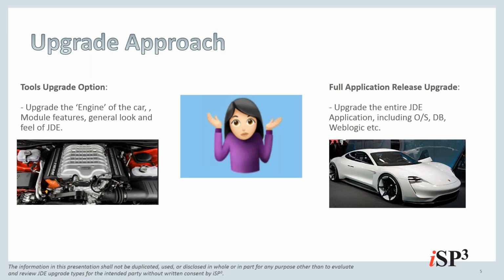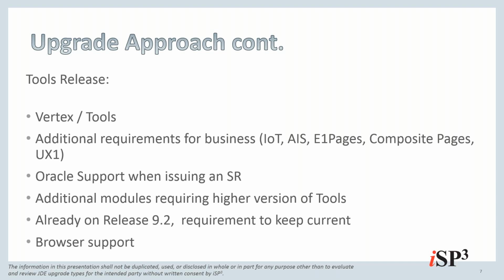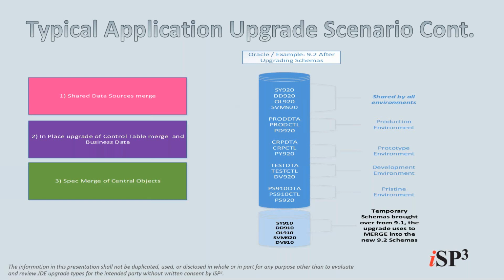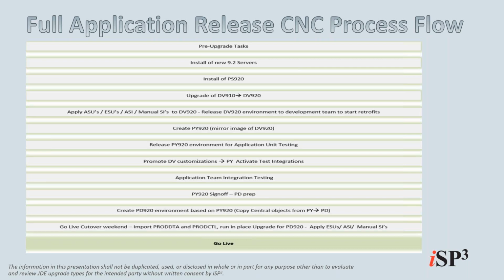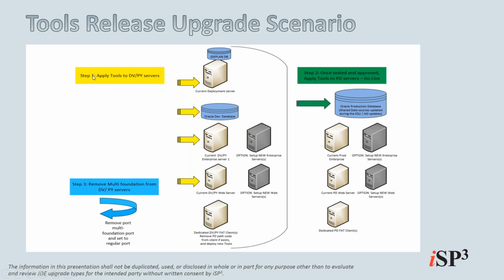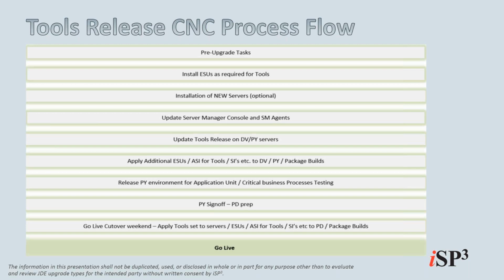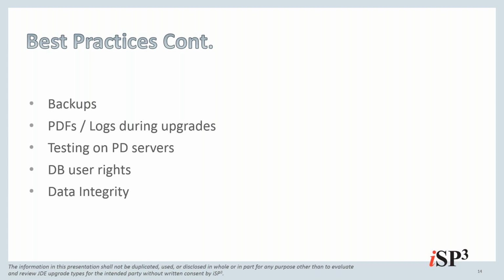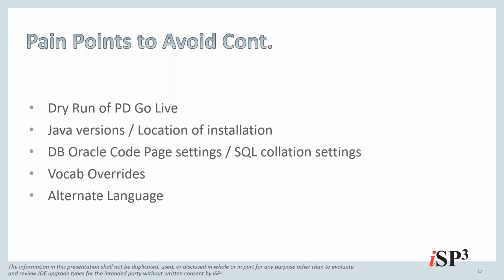The Ultimate Upgrade Showdown – CNC E1 Tools Only vs. Application Release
With another year coming to a close, it’s time to start looking to the next 365 days of projects. Thinking about upgrading? If you are, which option is the best choice? On this webinar, we explore the high level details when performing a Tools Only Upgrade vs. an Application Release Upgrade with Tools. We also discuss preparation tasks to ensure a successful upgrade is achieved along with tips and tricks during an upgrade process.